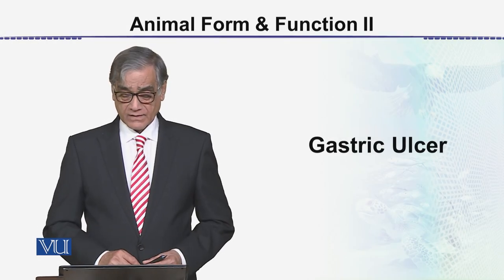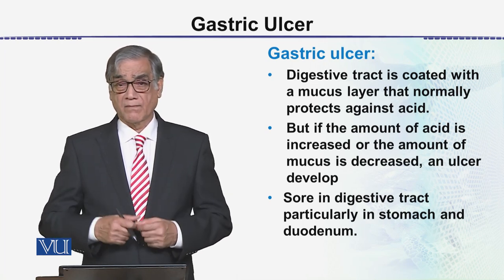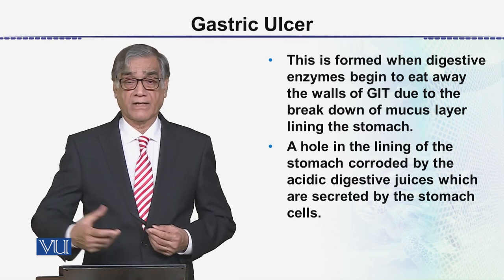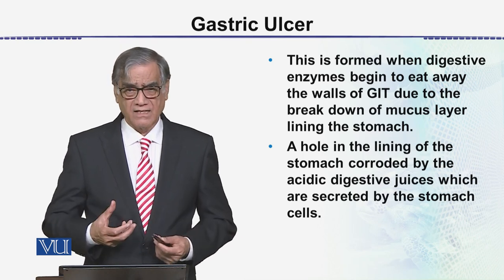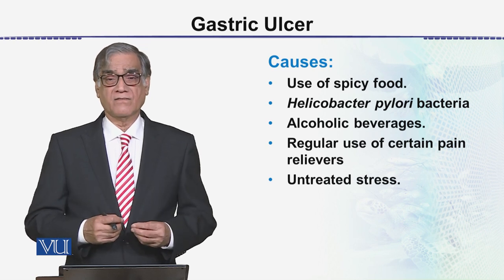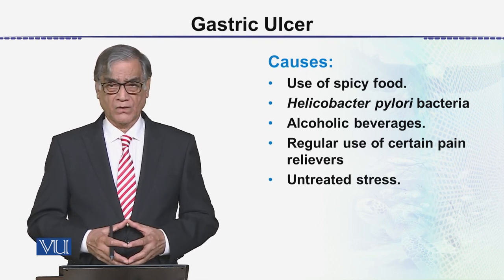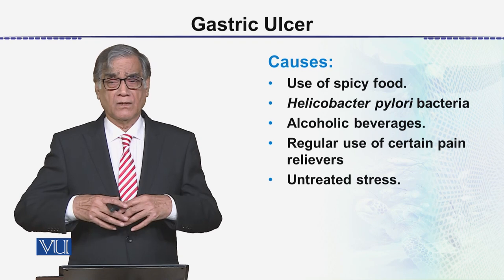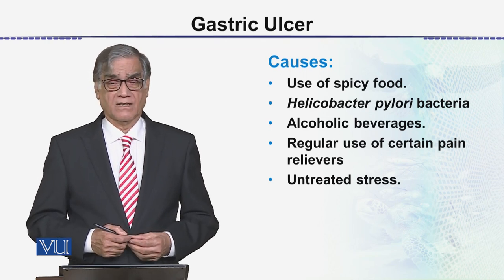Gastric Ulcer | Animal Form & Function 2 (Theory) | ZOO517T_Topic062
Topic062: Gastric Ulcer,
By Dr. Javed Iqbal